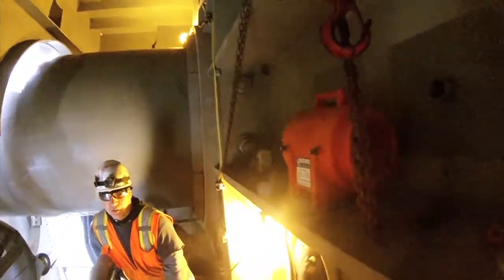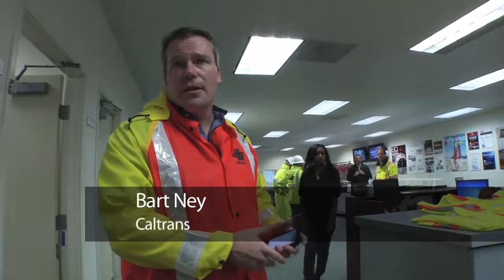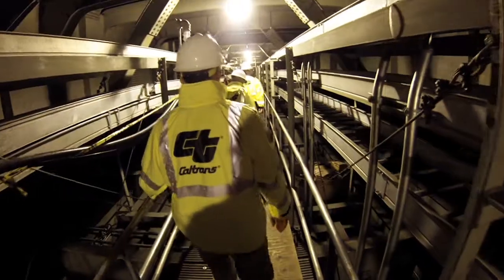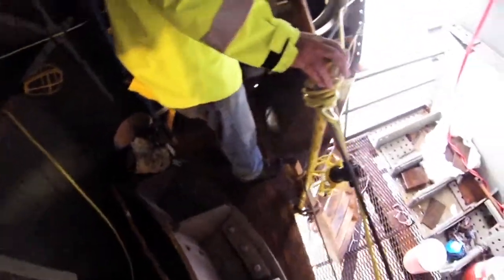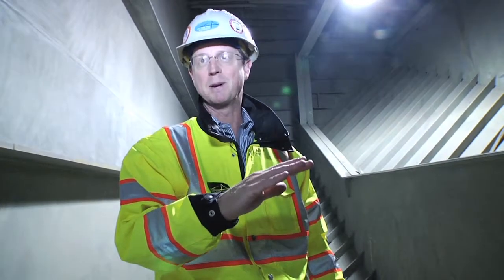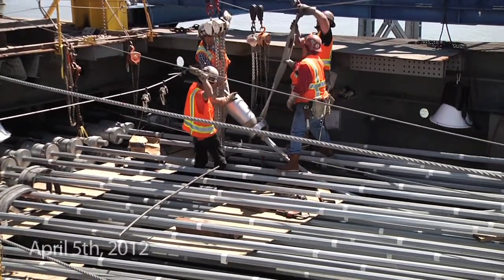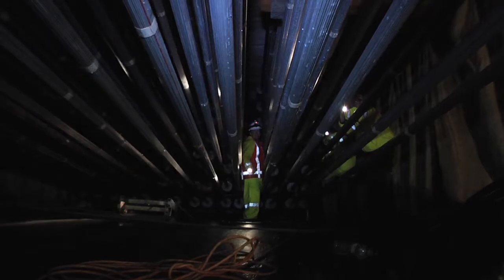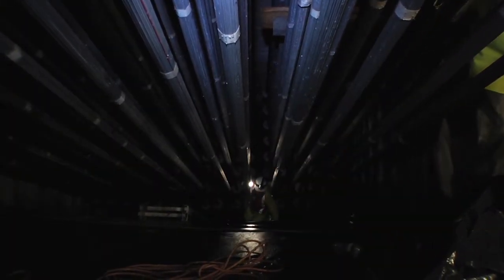Splay Chamber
The Splay Chamber inside the new Bay Bridge is about to be sealed.  The chamber is where the 137 strands that comprise the bridge's only cable, are securely locked down forever.  The Splay Chamber is key to the spans ability to hold its 77.6 million ton weight.    Our Mark Jones says getting to the Splay Chamber, is an expedition.